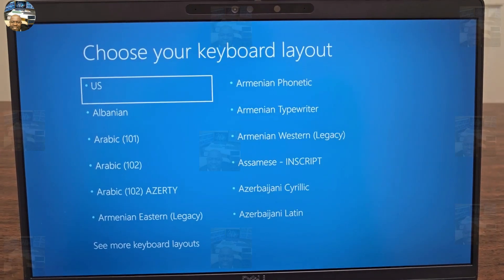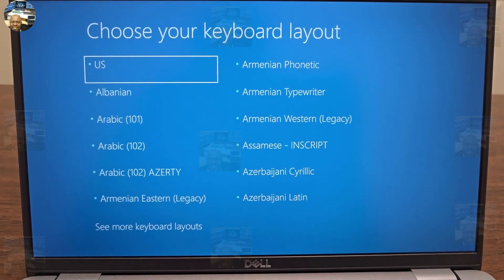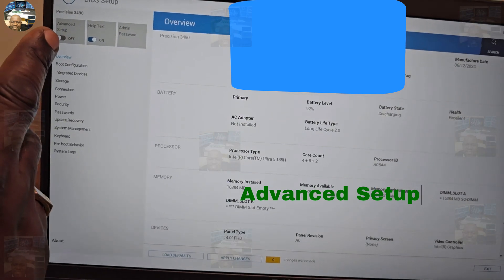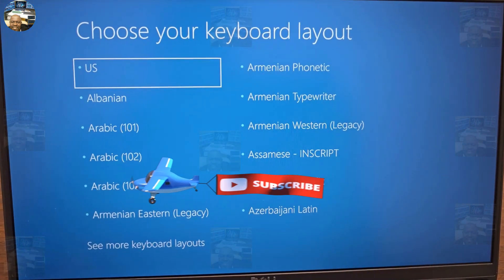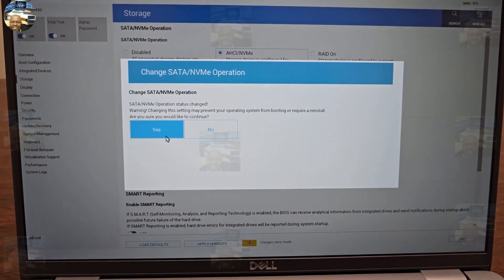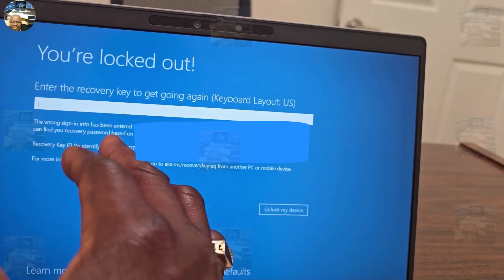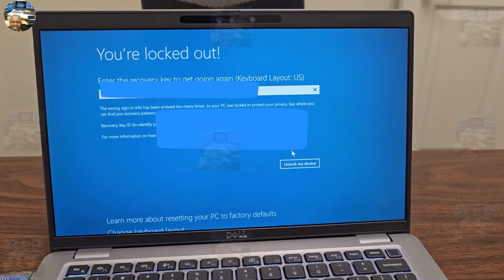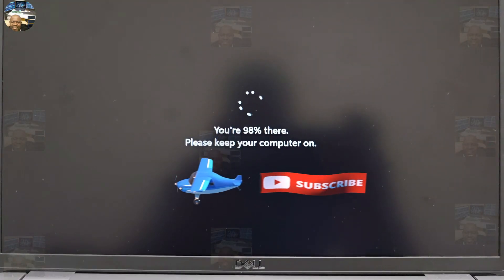Repairing Windows 10 or 11 Blue Screen - Choose Keyboard Layout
This Blue Screen where Windows is forcing to choose keyboard layout is one the common problems that computers with Windows 10 or 11 running into and thanks God I was able to come up with a solution to fix this issue. Hopefully, this repair applies to all kind of computer brands and models with the newest Bios on those PCs.